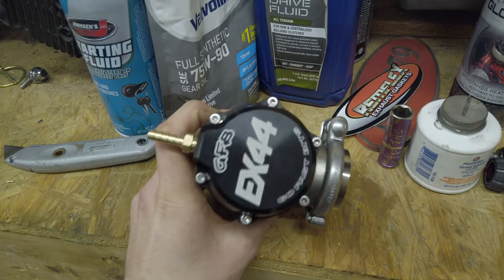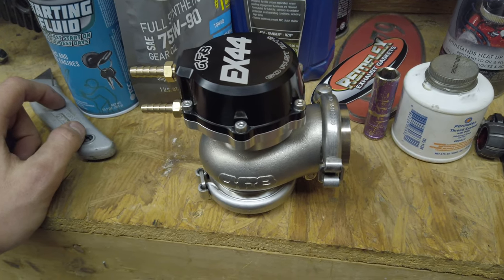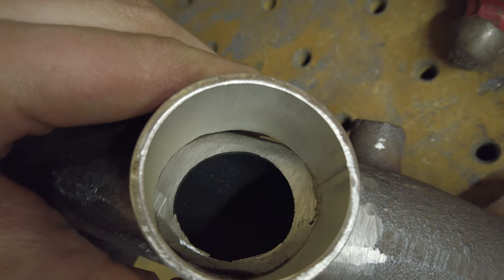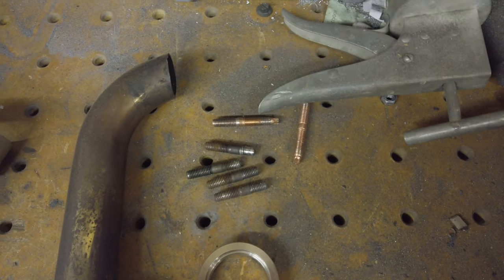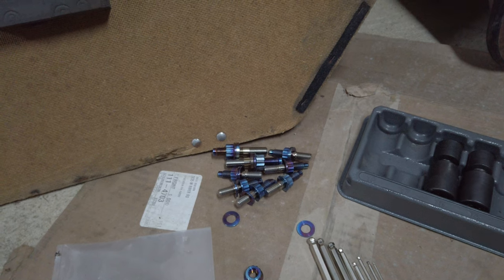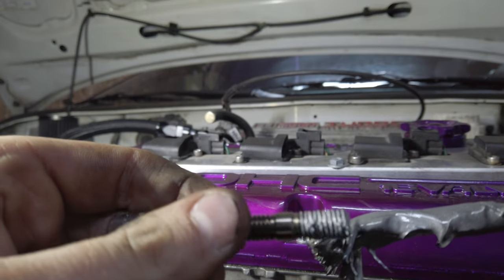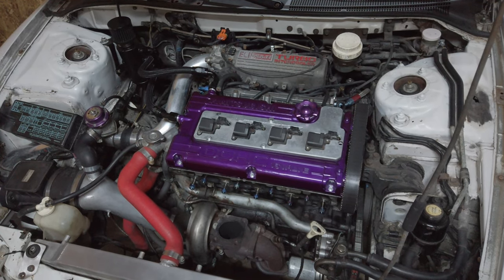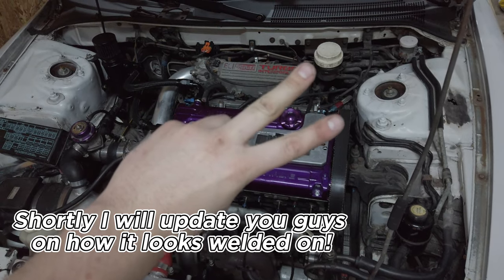Installing exhaust manifold studs on a 4G63!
Finally the video on installing the exhaust manifold studs. Been trying to upload for days, and kept having issues.